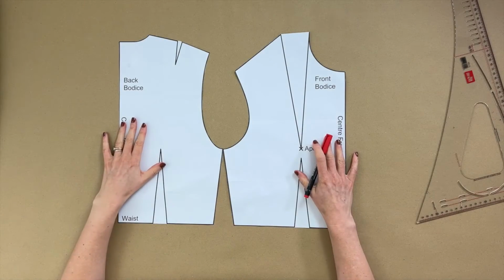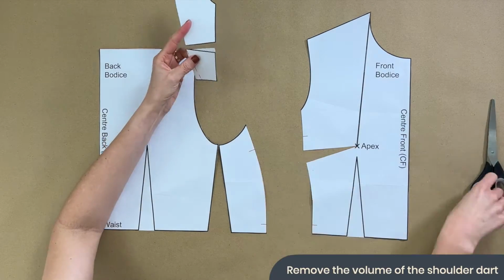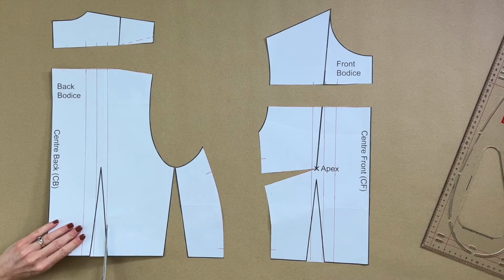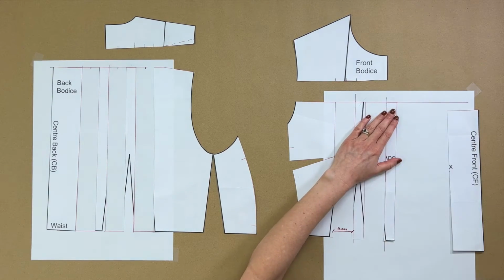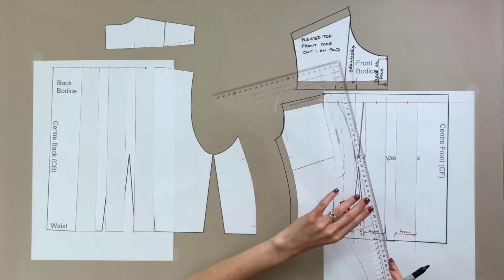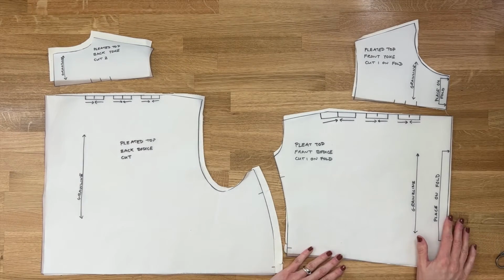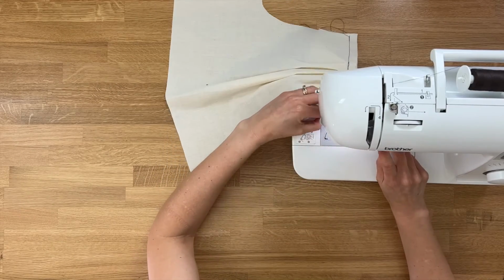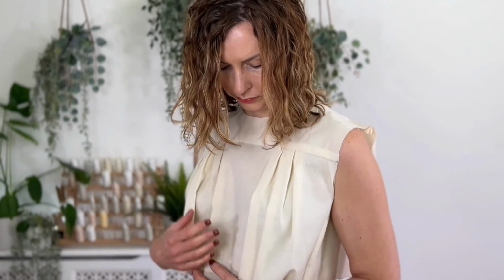How to Pattern Draft | Tops | How to Draft a Pleated Top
🎥✂️ Pattern Drafting Tutorial: #52: How to Draft a Pleated Top ✂️🎥

🎥 Unlock the secrets of pattern drafting and elevate your sewing skills with our comprehensive tutorial on drafting a pleated top onto your existing bodice block! 📏✂️ Whether you're a budding fashion designer or a DIY enthusiast, mastering this technique opens up a world of endless possibilities for creating unique and personalized garments.

In this step-by-step video, we'll guide you through the process of adding pleats to your basic bodice block, transforming it into a stylish and sophisticated top. Learn how to manipulate pattern pieces, calculate pleat placement, and create intricate design details that will set your garment apart.

🛍️ Looking for a convenient way to explore all the products featured in this video? We've got you covered!

Don't miss out on this opportunity to hone your pattern drafting skills and unleash your design potential.